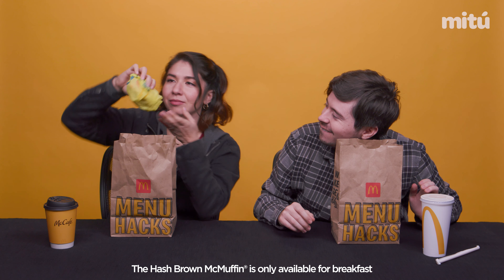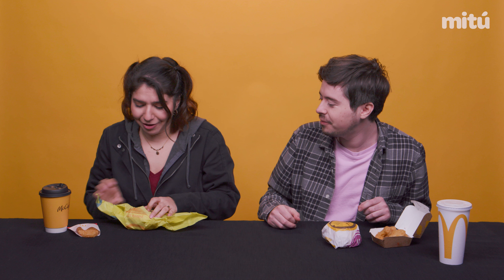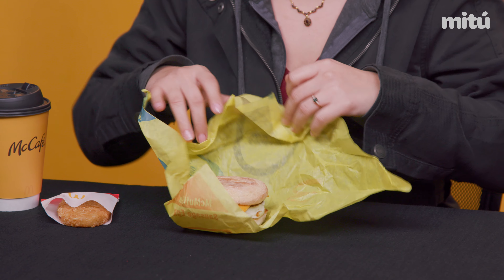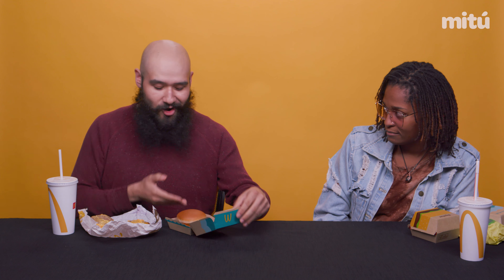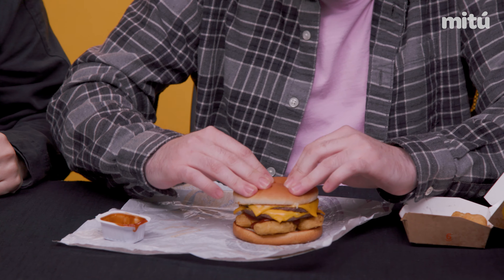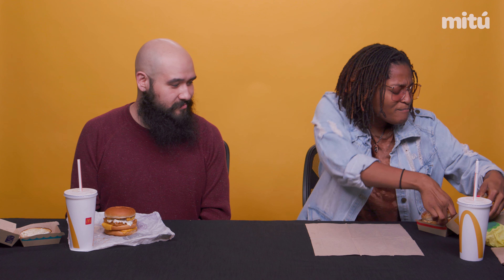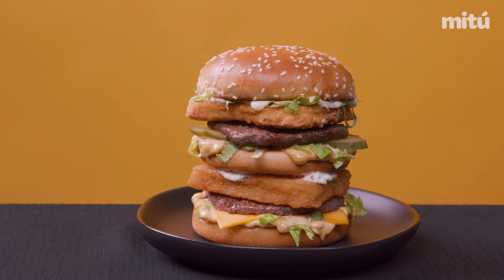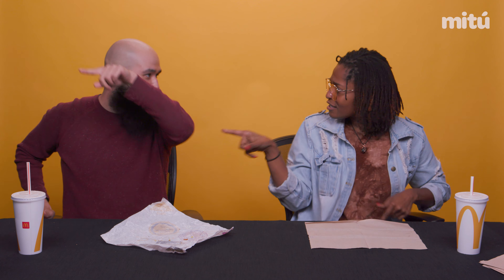Latinos Try: Watch these Latinos try McDonald’s new Menu Hacks!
These McDonald’s Menu Hacks are so good your mom won’t even say “hay comida en la casa!” Order them by name and build them by hand from now until 2/27